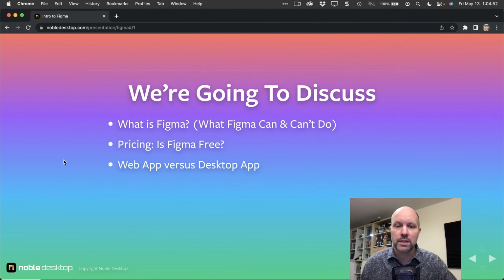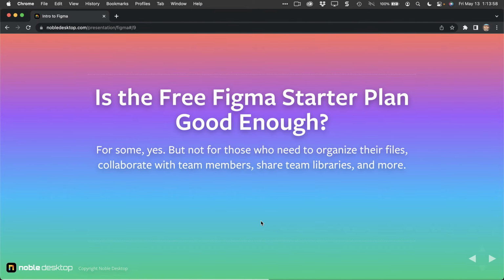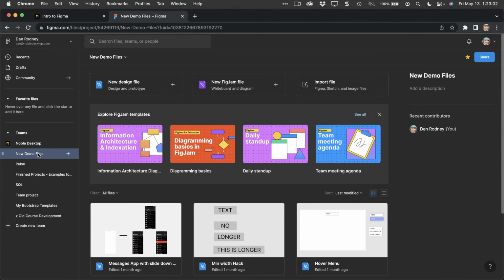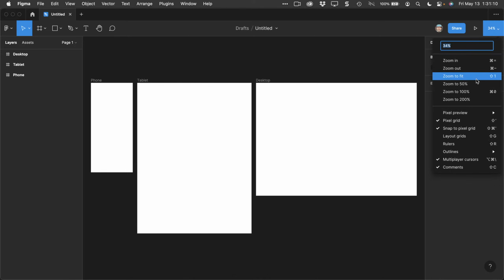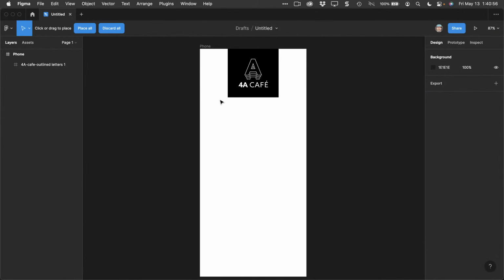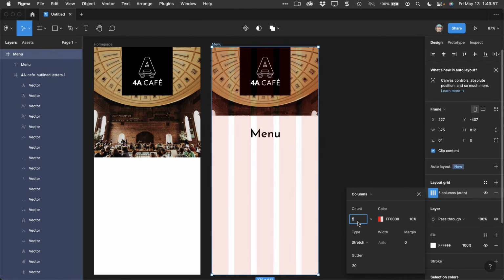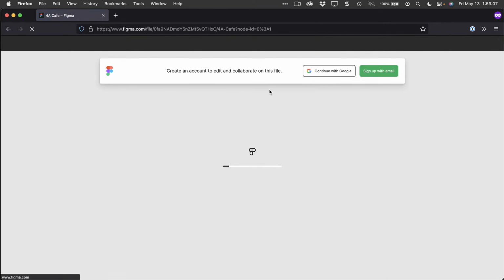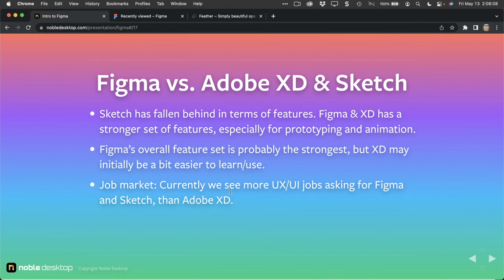Intro to Figma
Learn what Figma can do for your design workflow. This webinar is for anyone new to UX design (user experience)  and UI design (user interface), new to Figma, as well as designers with experience in other design apps. We’ll even discuss how Figma compares to the competition (Adobe XD and Sketch) to help you decide which to use.

Video Chapters:
00:00 Intro
02:15 Getting Started with Figma
02:33 What is Figma?
03:21 What Figma Can & Can't Do
05:52 Projects, Files, & Teams
08:34 Figma Pricing: Is Figma Free?
10:32 Is the Free Figma Starter Plan Good Enough?
12:24 Figma is a Web App
16:35 The Figma Web App versus Desktop App
18:34 Intro to using Figma (design, prototype, share) Live Demo
59:34 How Figma compares to Adobe XD & Sketch
1:05:44 Learn More

More About This Video:
Modern digital design apps like Figma, Adobe XD, and Sketch have been created specifically for designing websites and apps. You plan the UX, design the UI, and turn them into working prototypes all in within Figma. Designers who have been using Photoshop and Illustrator are switching to apps like Figma because it has more features for UI and UX design making it easier to use for those projects.